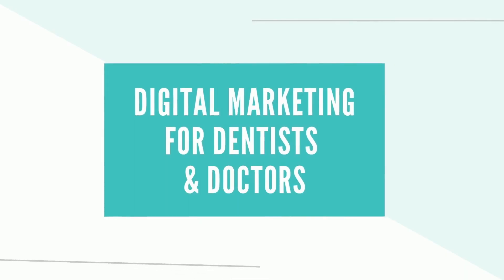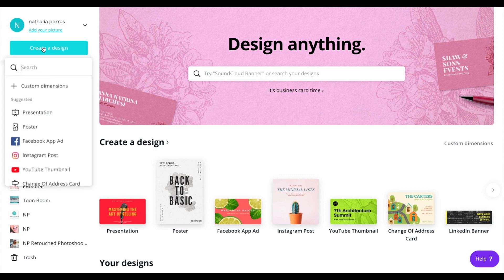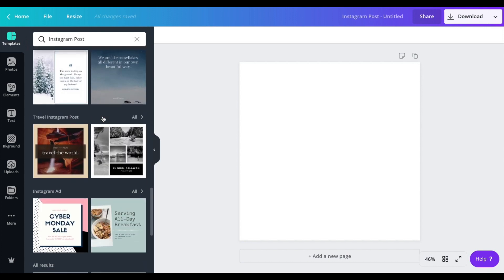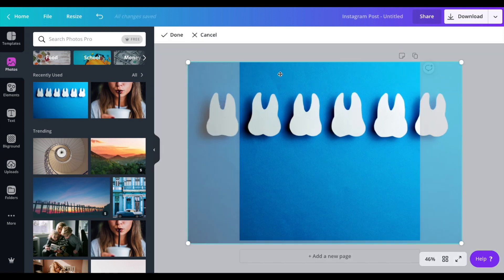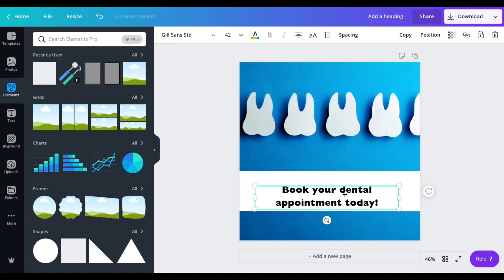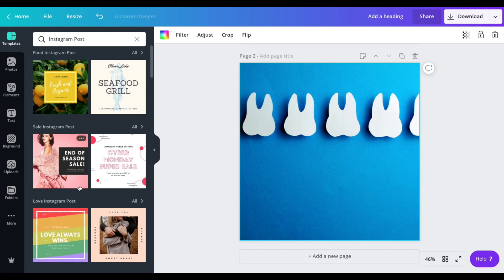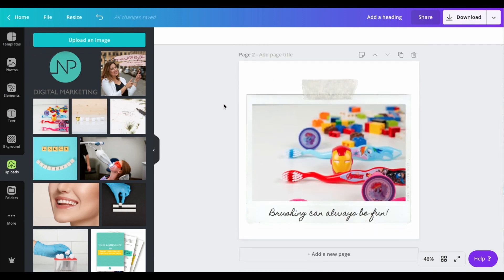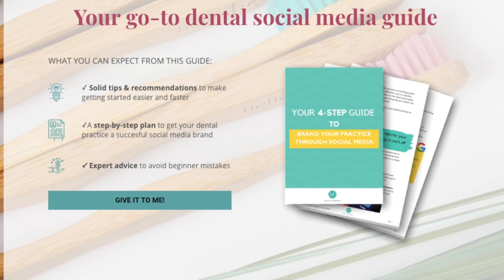How to use Canva to create Facebook Ads | Facebook for Dentists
Did you know that you could create beautiful ads and images without having to work with a graphic designer ?

Believe it or not, it's possible! With Canva, you can now create images and ads that match your brand identity without having to work with a specialist!

In this video, we provide you a step-by-step tutorial on how to use and create posts and Ads on Canva.